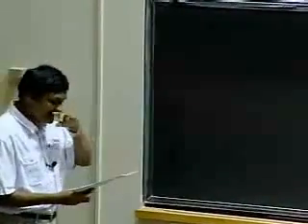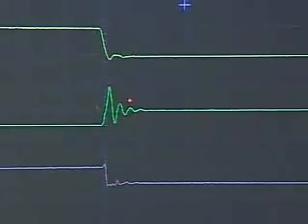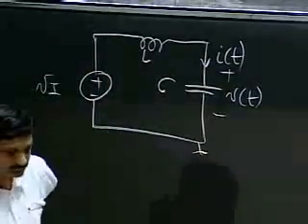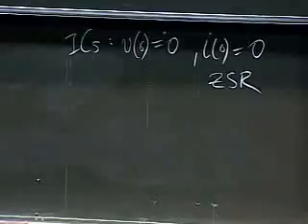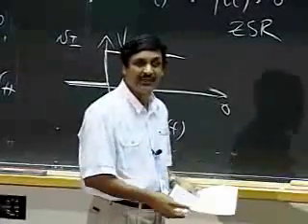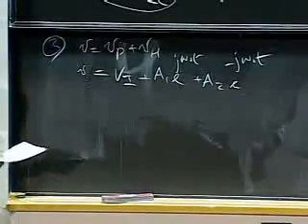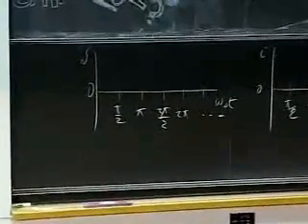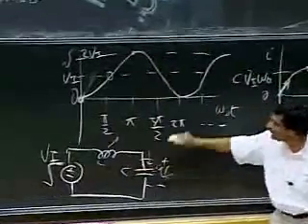Lec 15а MIT 6 002 Circuits and Electronics, Spring 2007